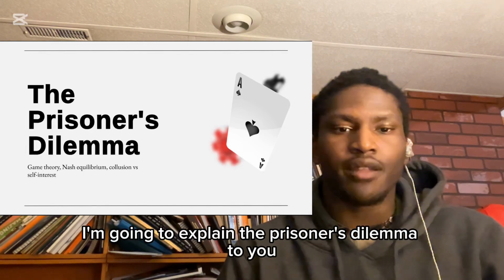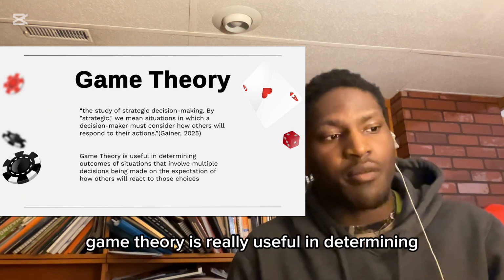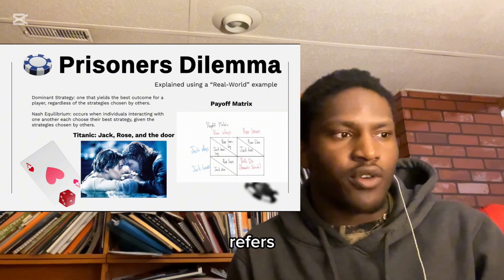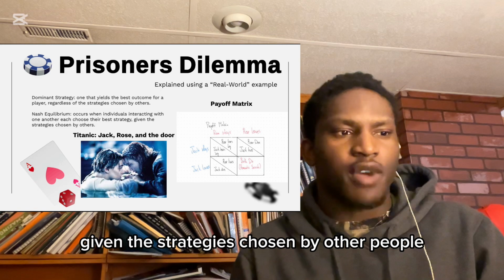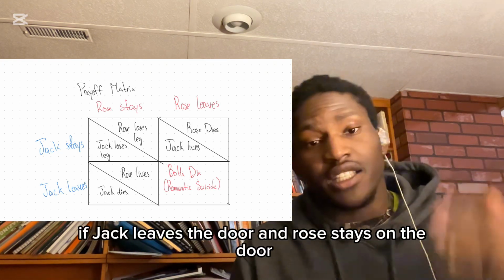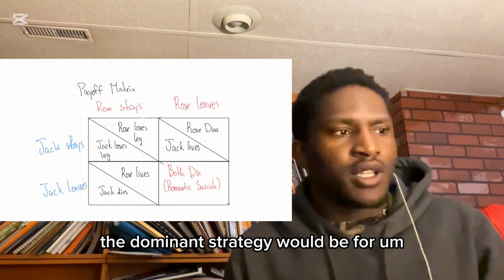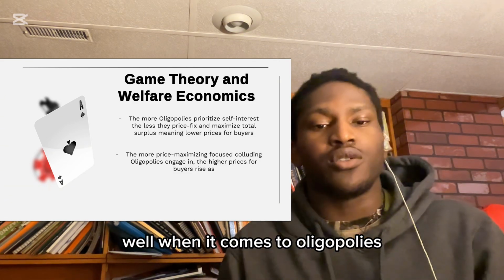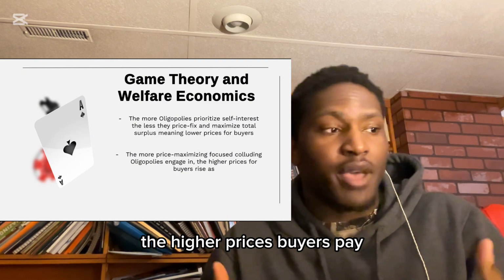The Prisoners Dilemma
Chapter 18| Game Theory. Video created for assignment 5 Kritik360